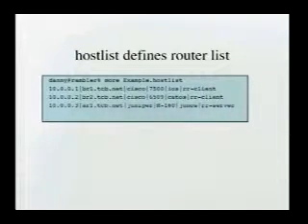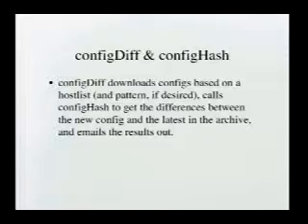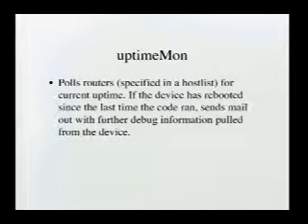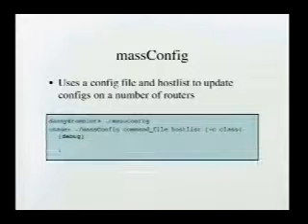Panel: Watching Your Router Configurations and Detecting Those Exciting Little Changes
Moderators:
Randy Bush, IIJ
Panelists:
John Heasley, Verio.
Henry Kilmer, Terrapin Communications
Danny McPherson, Arbor Networks.

Network catastrophes are as easy as paste-o\'s. Recovery should be as well, and is, if operators have adequate network documentation and monitoring. Whether it be hardware cooked to a golden brown, undesired or malicious configuration help, naughty s/w upgrades, or automation gone biblical, a hardware and software configuration repository and audit trail are essential to timely recovery. We will present tools that make this, plus more, possible.